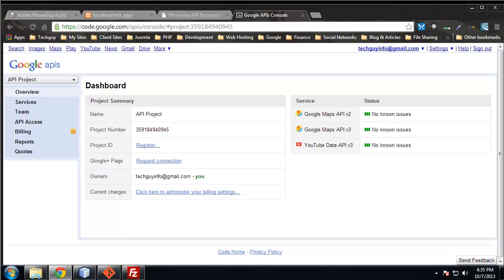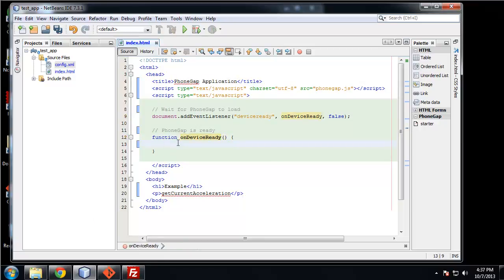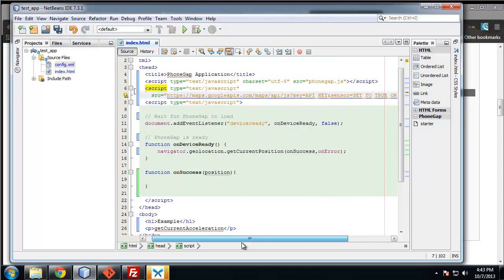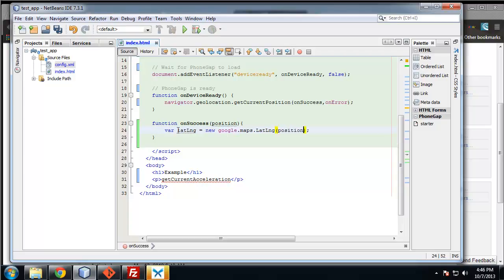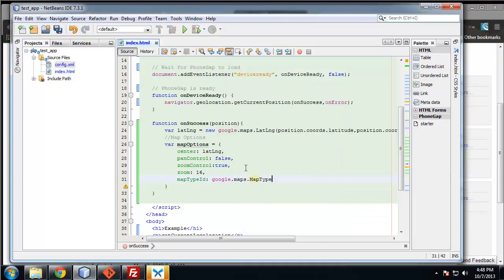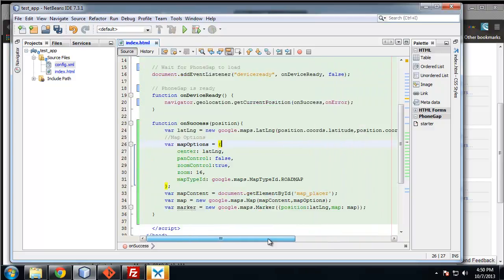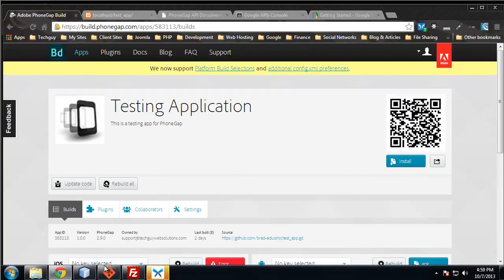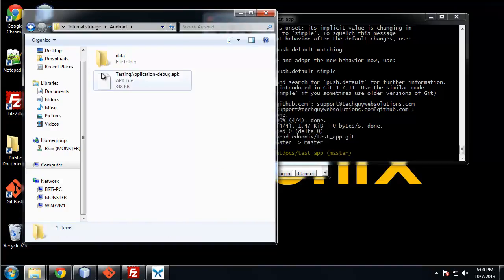Lession 013 GeoLocation Map